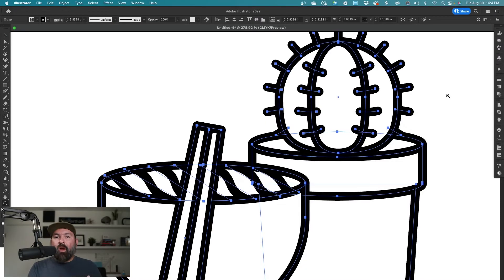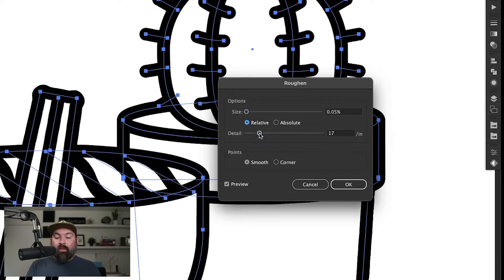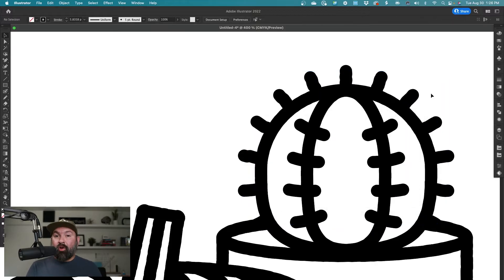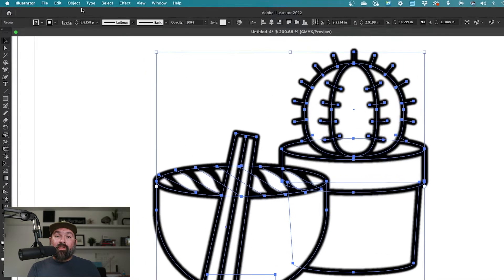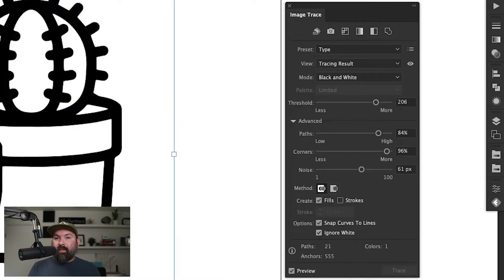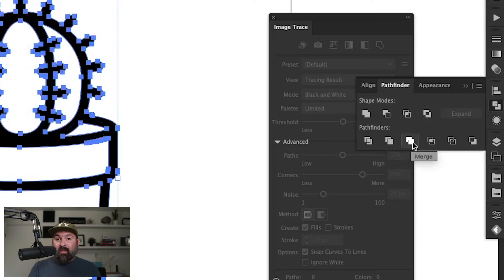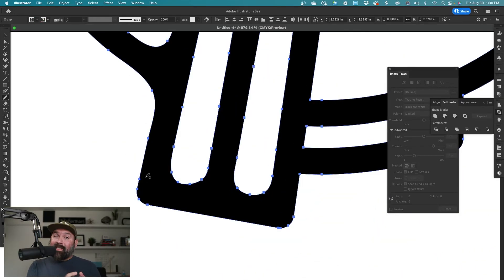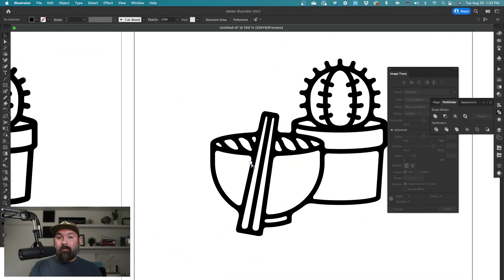How to create a hand drawn look in Adobe Illustrator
Hey ya'll! It's been a while since I made my last hand drawn effect video so I wanted to make an updated version that is straight to the point. Click here to check out the older one